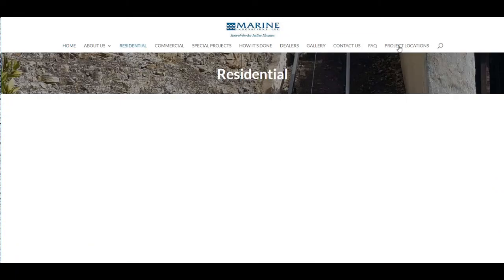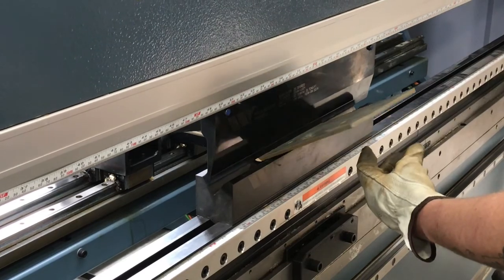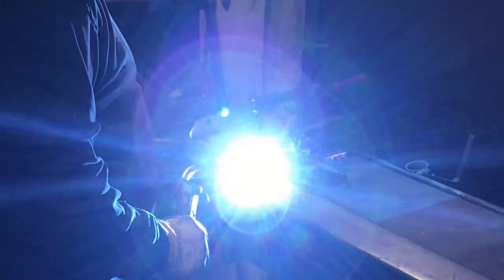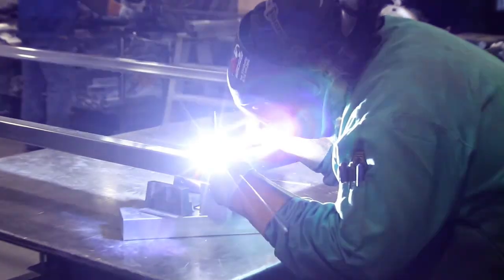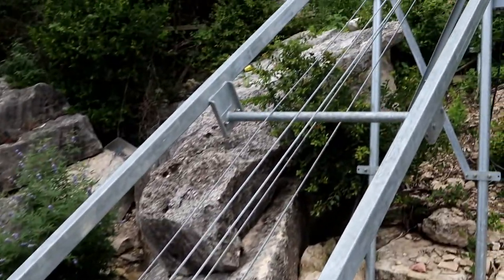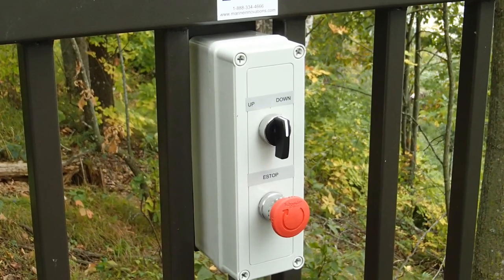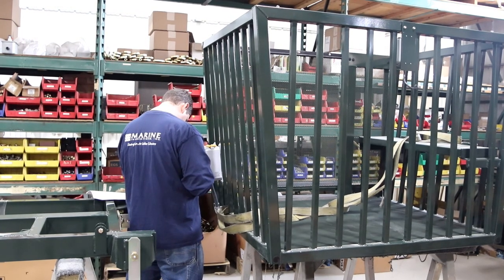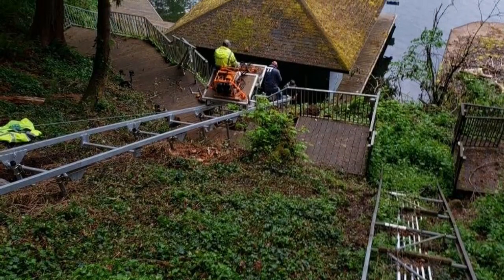Behind the Scenes: Crafting the Ultimate Hill Tram Experience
See what makes Marine Innovations the number one inclined elevator. Get a look inside our 10,000 square foot production facility and see what goes into the manufacturing of the absolute best Inclined elevators. Inclined elevators, also known as funiculars, trams and lakeside lifts are a great addition for homes built on hills.

Does your home have a challenging hill?  Contact Marine Innovations today to see how an inclined elevator can improve access to your property and receive a free quote.  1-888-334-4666.